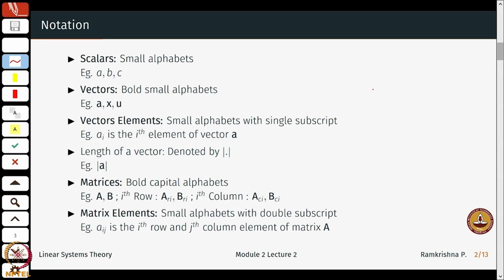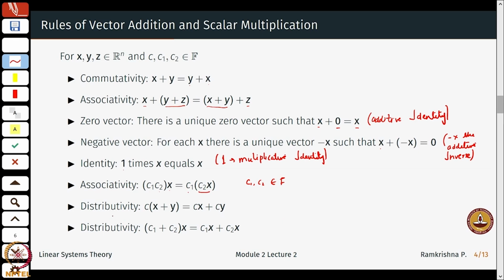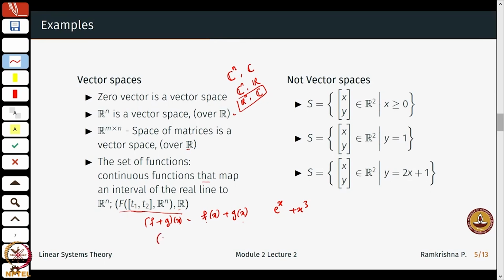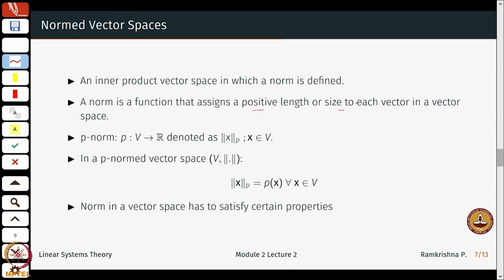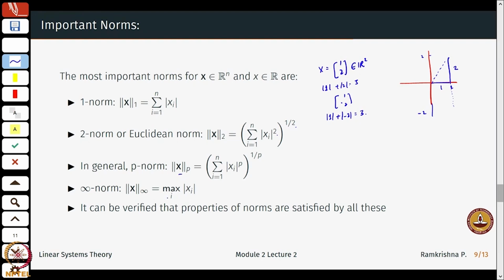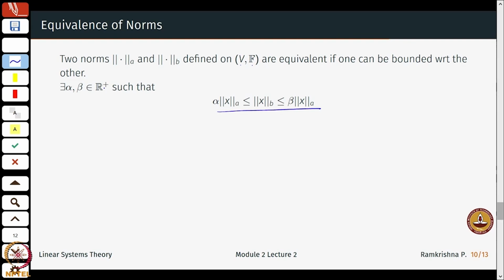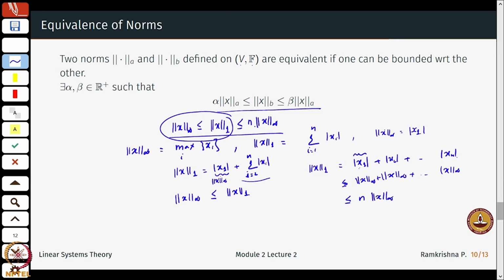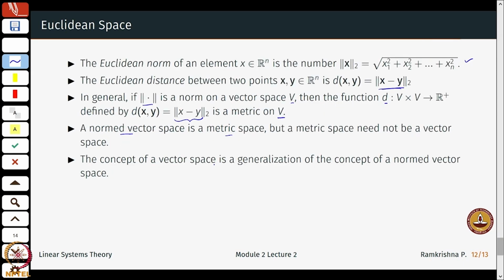Linear Algebra - Vector Spaces and Metric Spaces